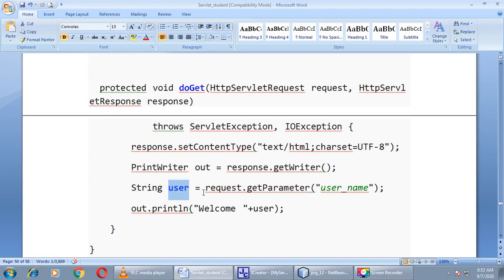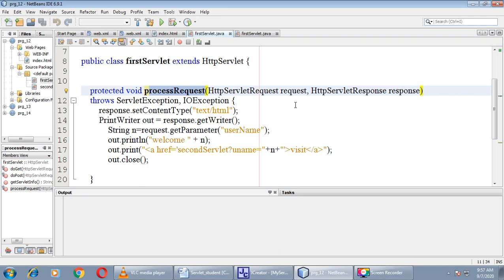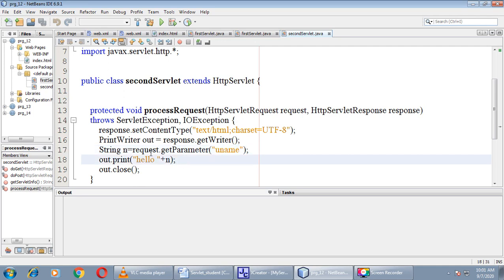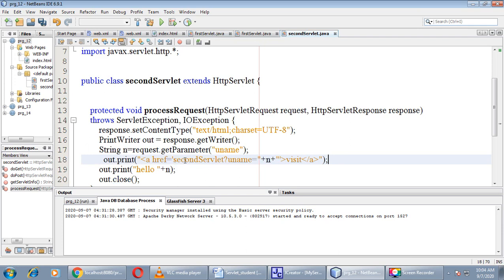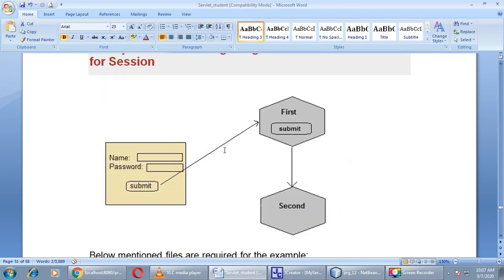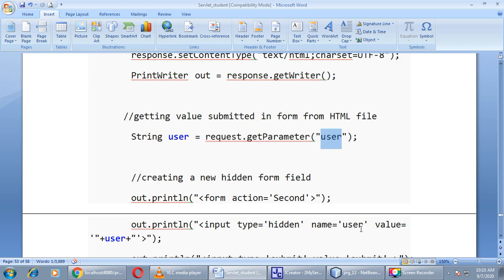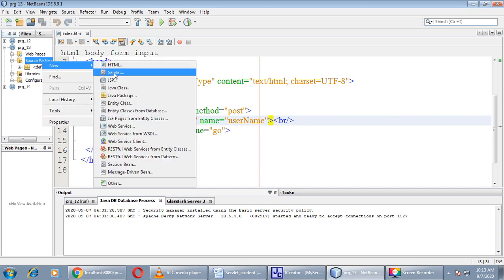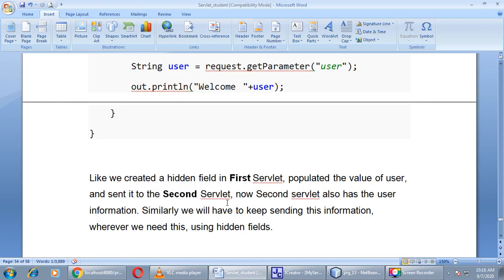J2EE CHP 2 LECT 8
Session Tracking Approach